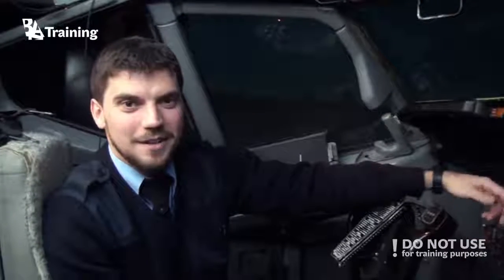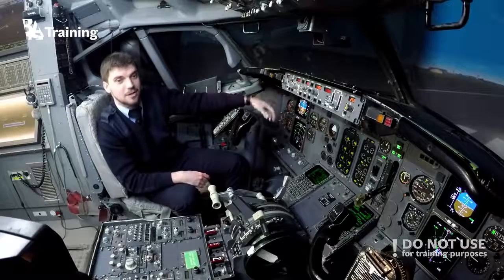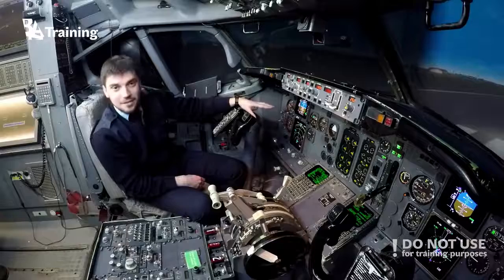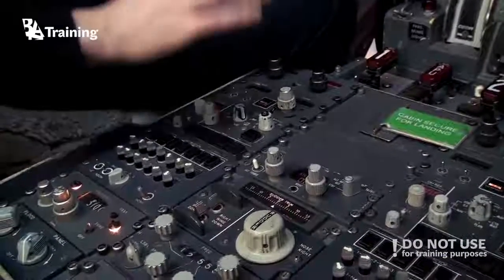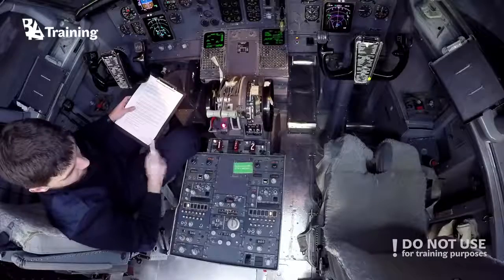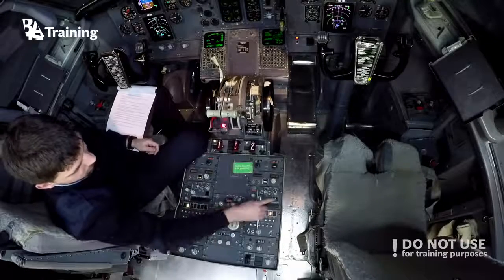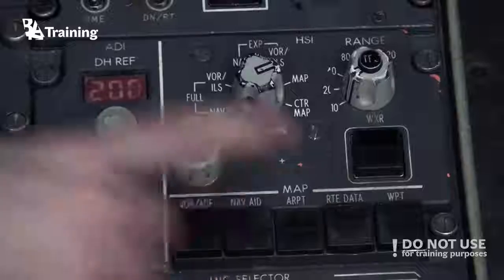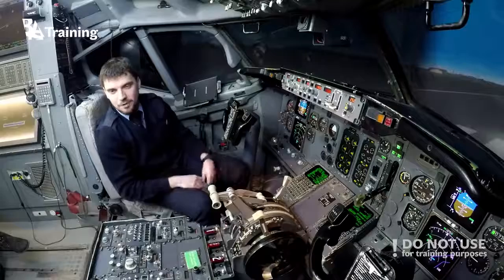Get to know the aircraft - electronic flight instrument system (EFIS) - BAA Training - Best New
Dear viewers, we are glad to inform, that Oleg is back with his videos! This time he will introduce you with electronic flight instrument system in the aircraft also known as EFIS. Learn how cockpits evolved during the time! Do not forget – this video is not for training purposes! Enjoy!